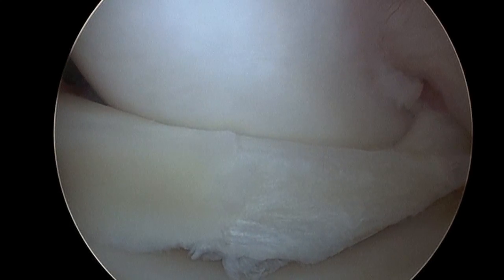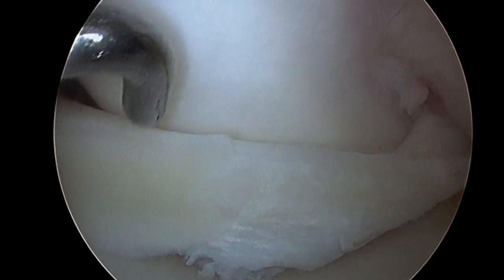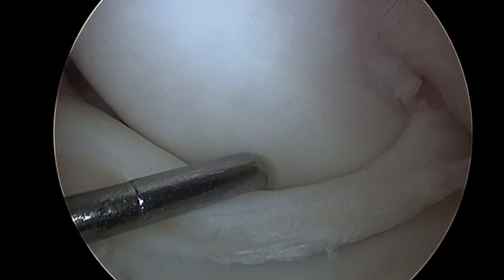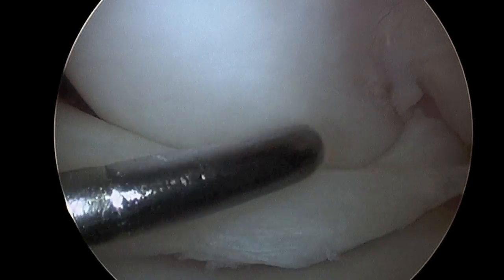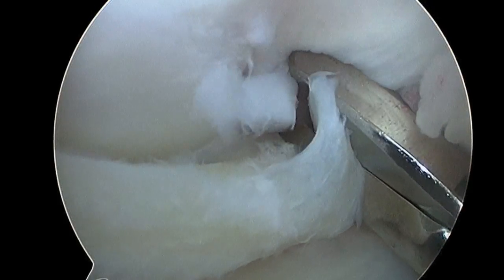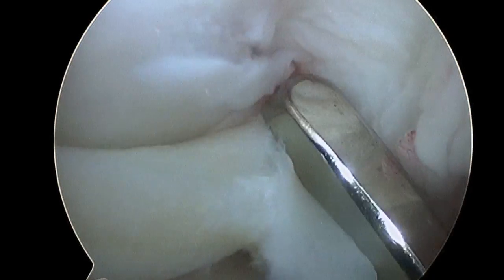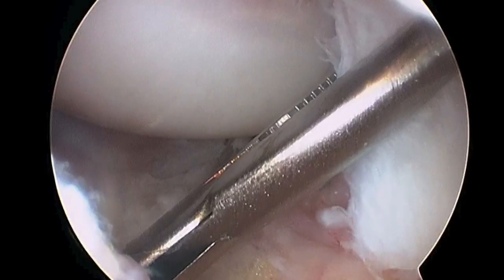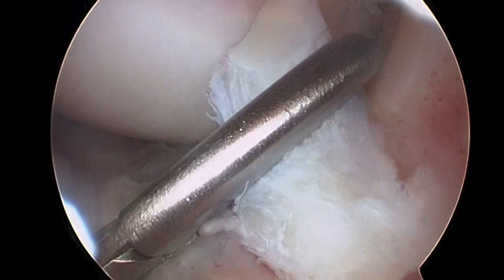Bucket Handle Meniscectomy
This video © American Academy of Orthopaedic Surgeons.